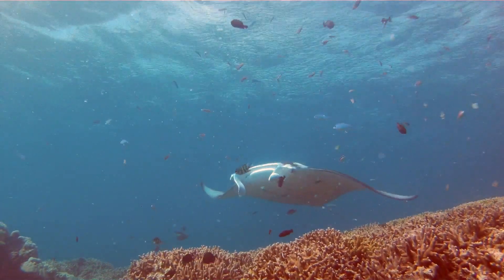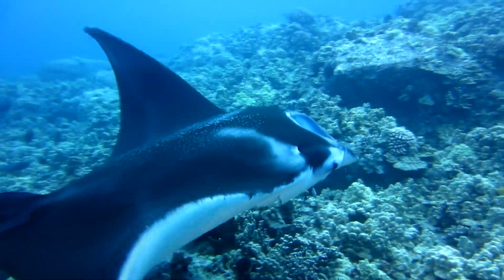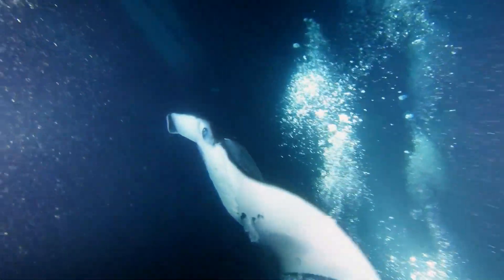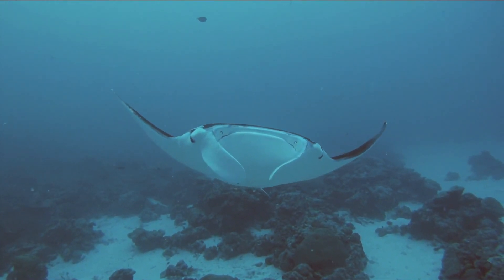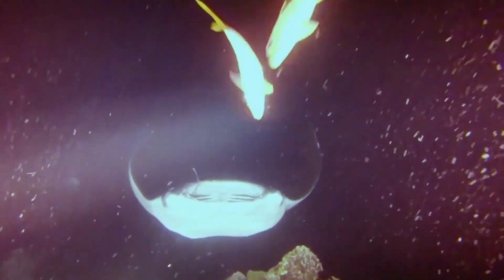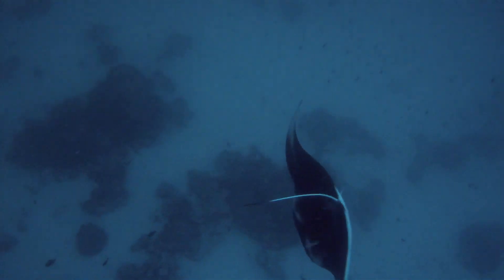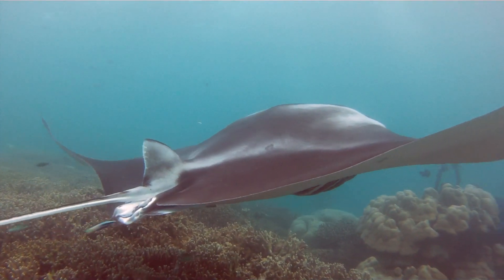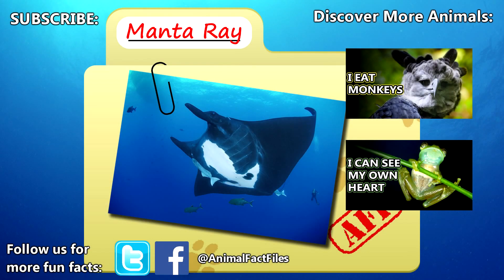Manta Ray facts: possibly dragons?? | Animal Fact Files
Manta ray is the common name for a few different ray species. Originally they were classified in their own genus, Manta, but that has seen been changed so that manta rays are classified with devil rays in the Mobula genus, so this episode will discuss the approximately dozen Mobula ray species. Of course, most the information here is about manta rays because devil rays are much more shy! These large fish can be found in tropical and temperate oceans throughout the world. Manta rays are extremely intelligent and love interacting with divers. They've even been known to recognize themselves in a mirror! Devil and manta rays are filter feeders and must continuously move in order to obtain oxygen. The cephalic fins on their heads may be unfurled while eating in order to funnel food into their mouths, but they'll roll these up when not eating!

Scientific Name: Genus - Mobula
Range: tropical and temperate ocean waters worldwide
Size: less than 3 feet to more than 23 feet (1-7m)
Diet: planktonic organisms
Lifespan: 15 to 30+ years